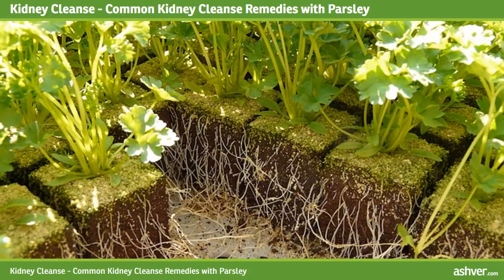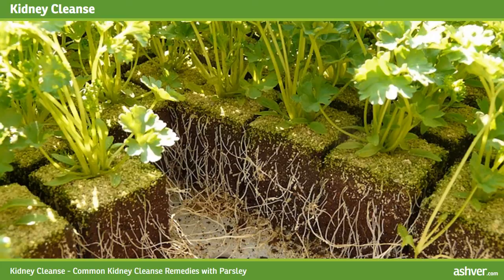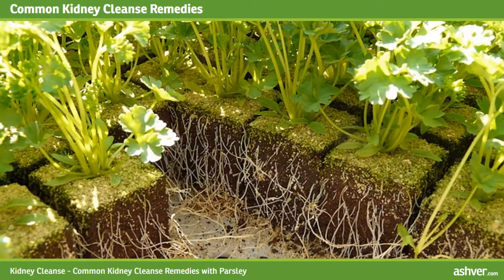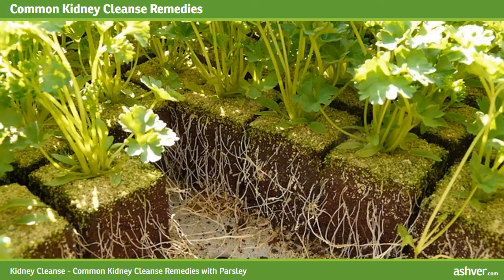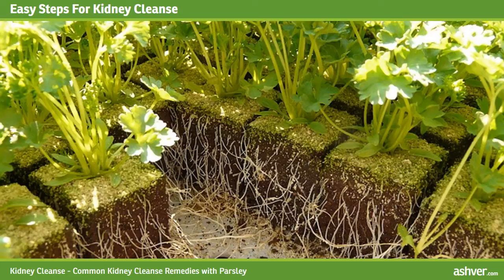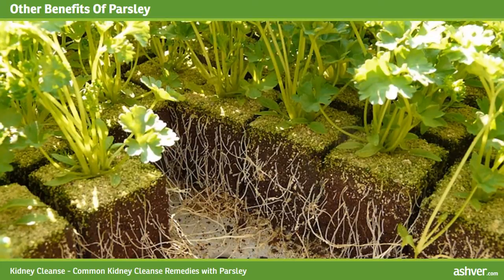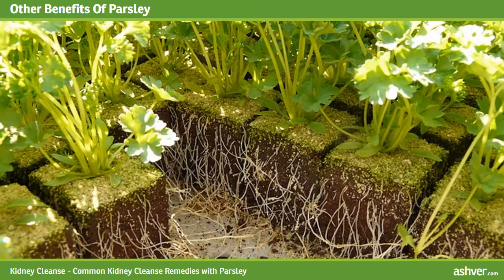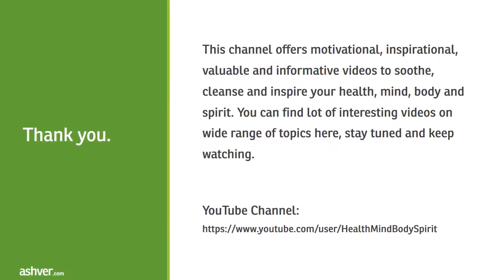Kidney Cleanse - Common Kidney Cleanse Remedies with Parsley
Kidney Cleanse - Common Kidney Cleanse Remedies with Parsley. Simple kidney cleanse with parsley. Cleanse your kidneys with parsley to prevent stones from forming. This parsley cleanse can also rid kidney stones.